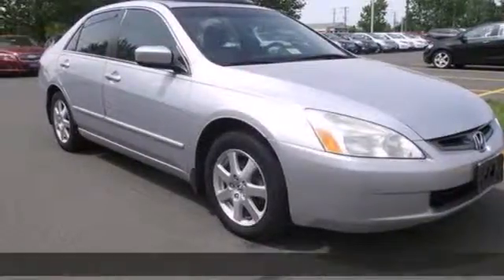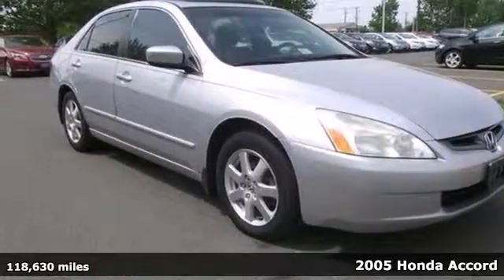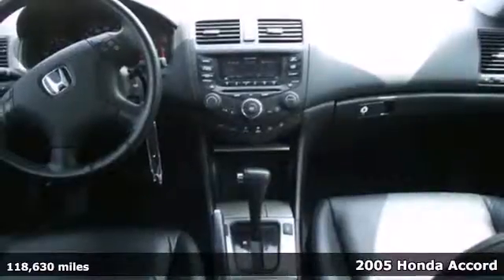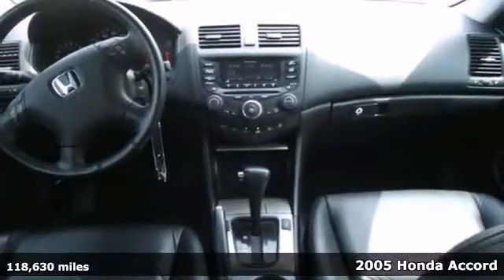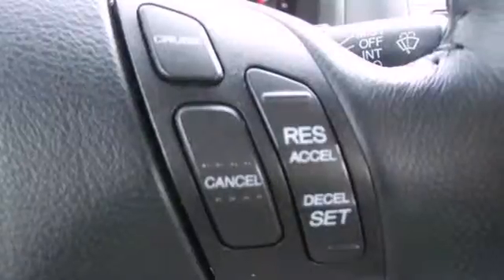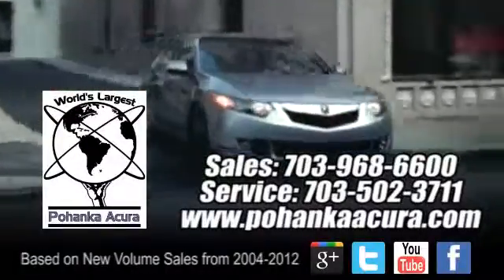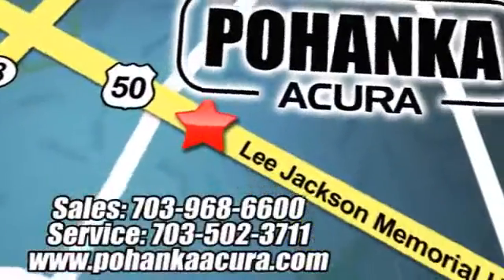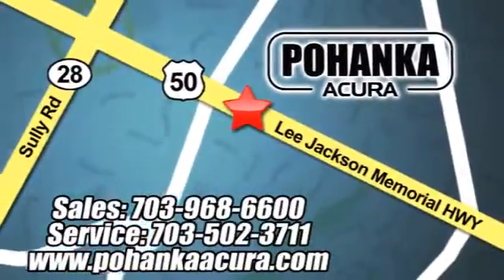2005 Honda Accord Chantilly-Fairfax-VA Washington-DC, MD AP13038A - SOLD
Year: 2005
Make: Honda
Model: Accord
Trim: EX
Engine: 3.0L V6 SOHC VTEC 24V
Transmission: 5-Speed Automatic with Overdrive
Mileage: 118630
Stock #: AP13038A

Address:
13911 Lee Jackson Hwy